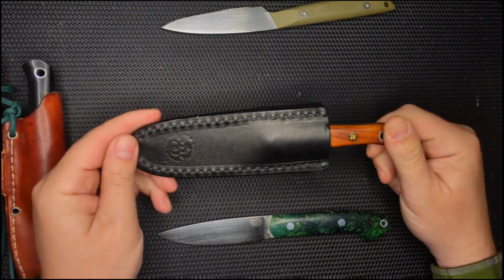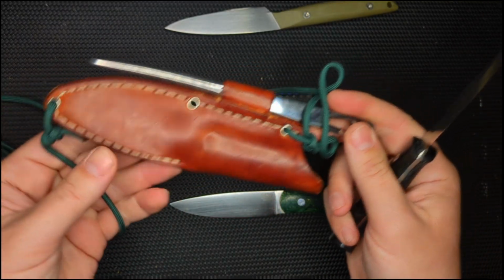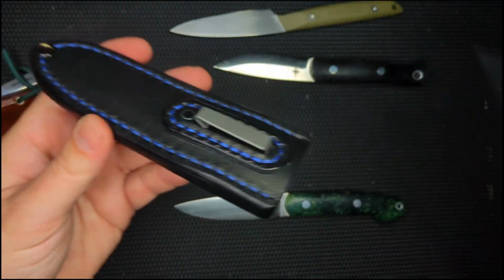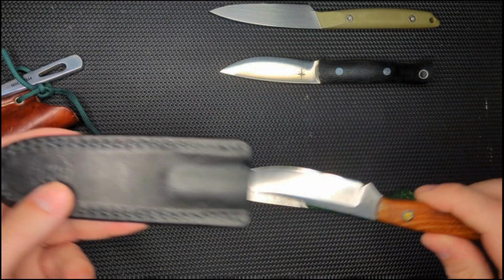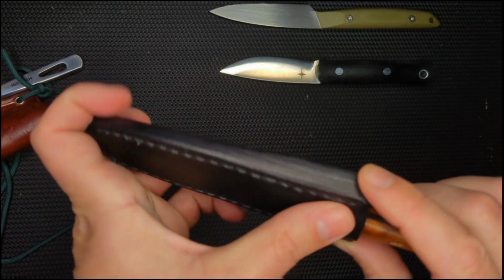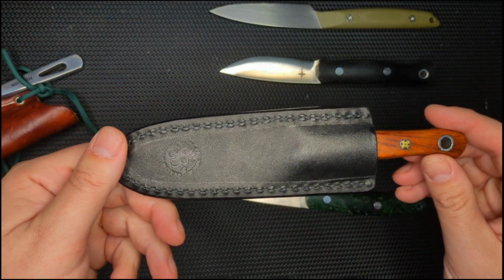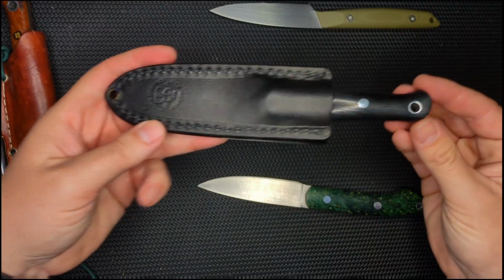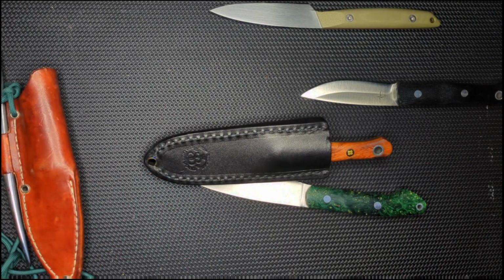SKINBENDER Sheath!!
Let's review the Skinbender Leather Sheath currently being sold at DLT trading company and see if it is right for you.

Favorite Budget Knives:

Vosteed Porcupine
Civivi Vision FG
Vosteed Raccoon
CJRB Prado
Pyrite Light
Miguron Velona
RAT 1
RAT 1 D2
RAT 2
Sencut Serene
CJRB Pyrite
CJRB Ekko
Miguron Moyarl
Miguron Centurion black
Hogue Deka drop point
Hogue Deka reverse Tanto
Spyderco Endela
Keryx black Micarta
Keryx PVD
Keryx Green Micarta

Tools:
Leather Strop
Diamond Steel
Worksharp Benchstone
Diamond Needle Files
Wiha Torx bits
Wiha Screw driver
KPL Knife oil
Lock tight
Hoppes Oil
Frog Lube